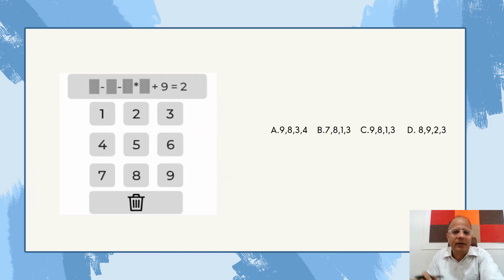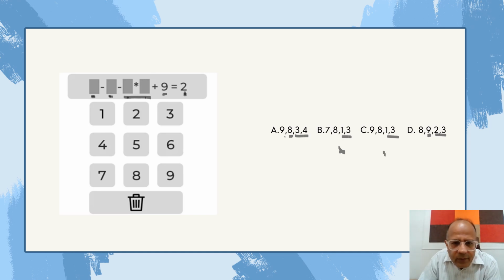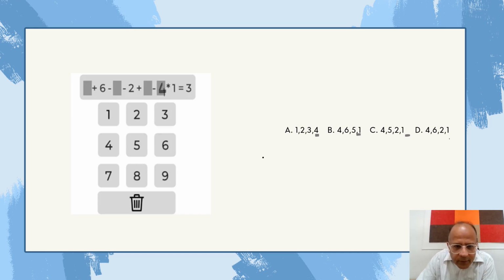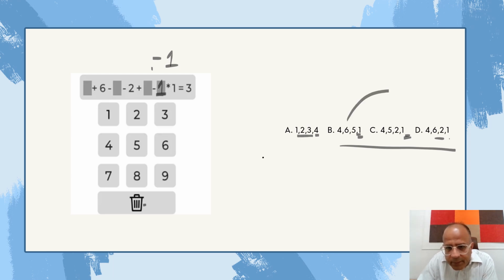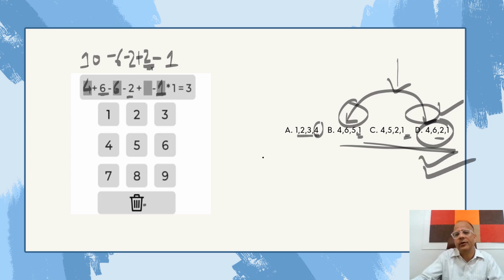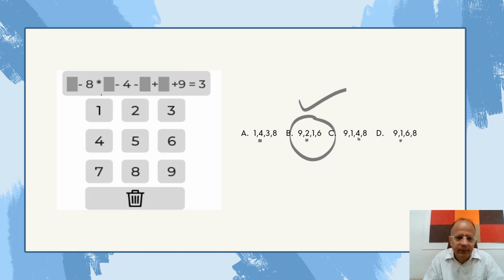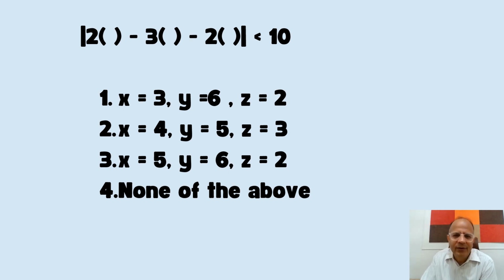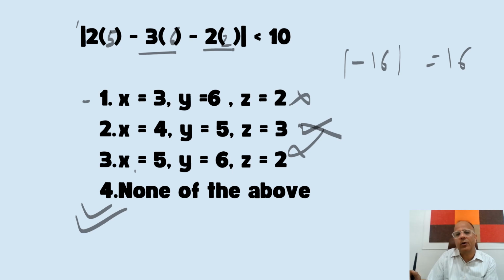6.Digit Challenge Part 3